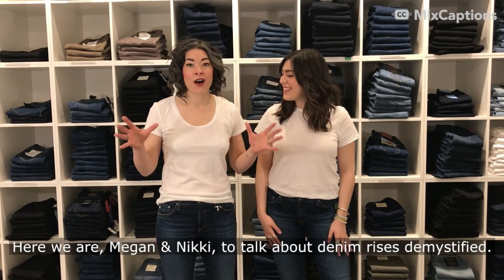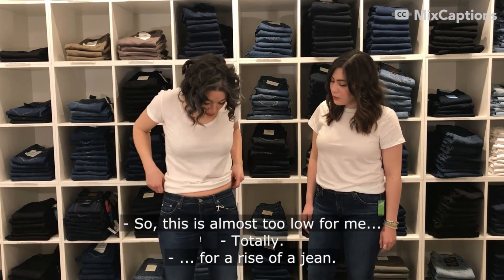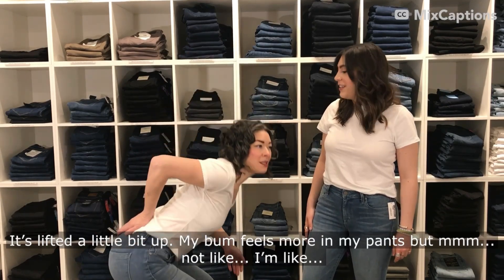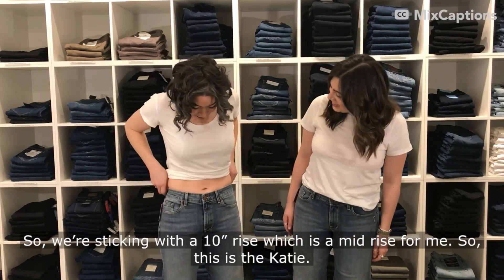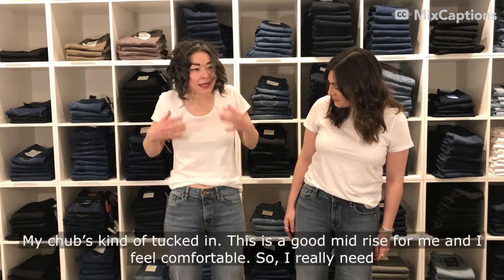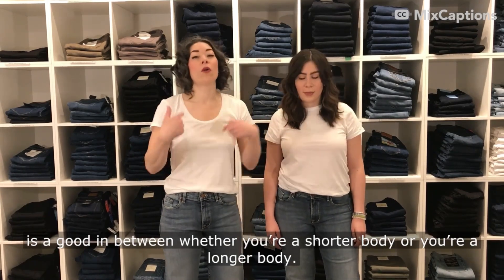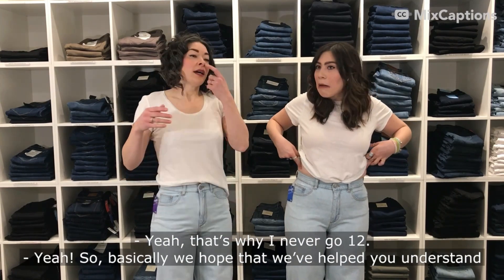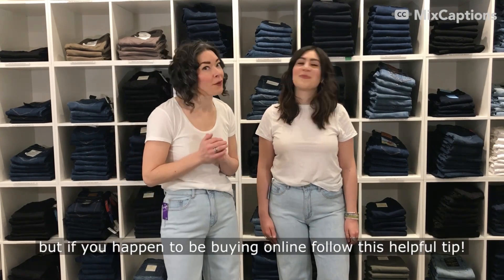Denim Rises Demystified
Almost every woman knows that denim comes in many different rises, but do you know how to find the right rise for you? Megan & Nikki talk you through denim rises, starting with an 8.5" low rise and going up to a 12" super high rise, while trying each one on so you can see how different rises fit different body types.